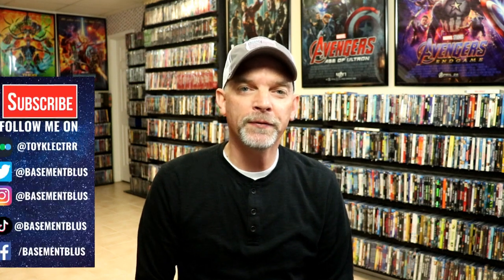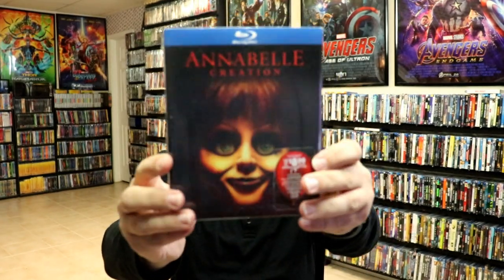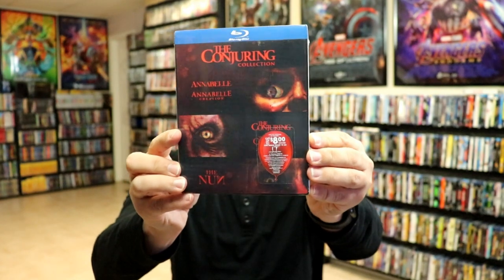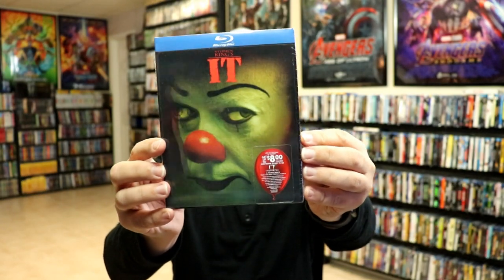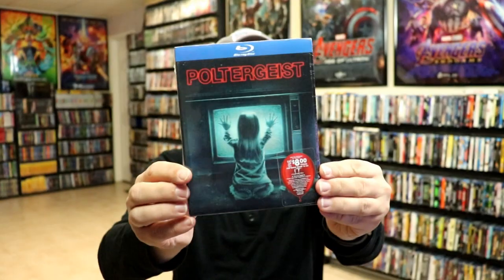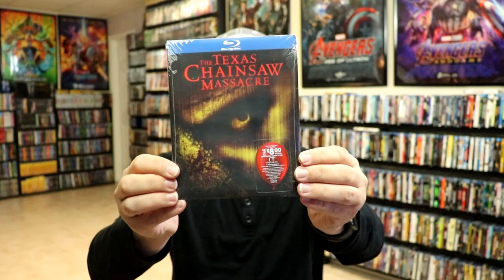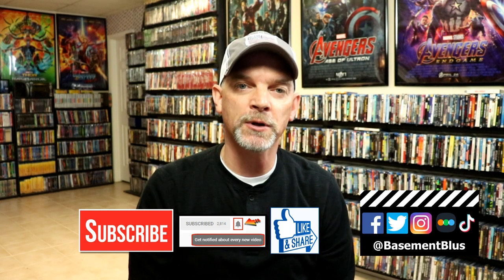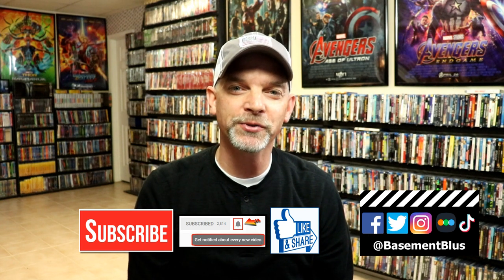Slipcover Saturday - Lenticular Slipcovers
Check out all of my lenticular slipcovers for these great horror titles!  Which is your favorite?